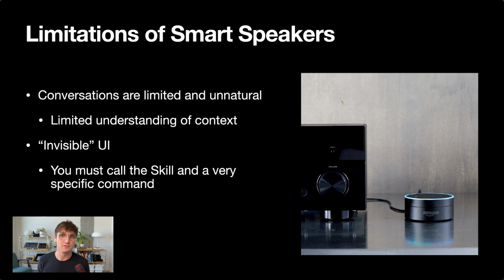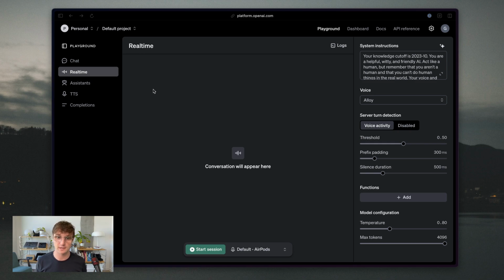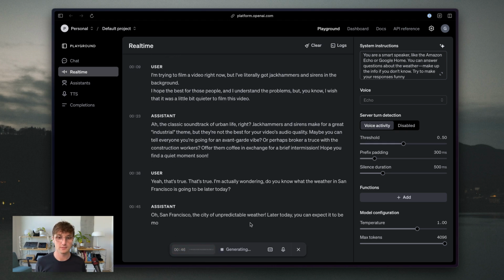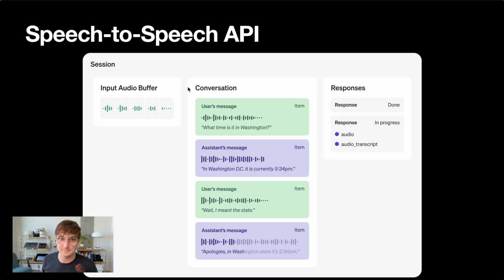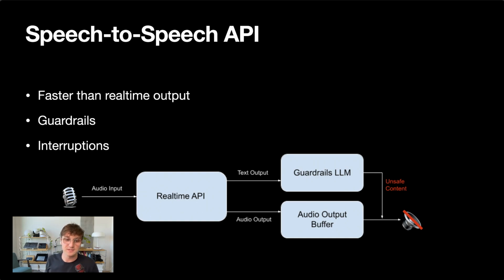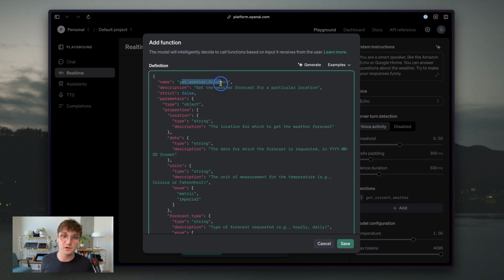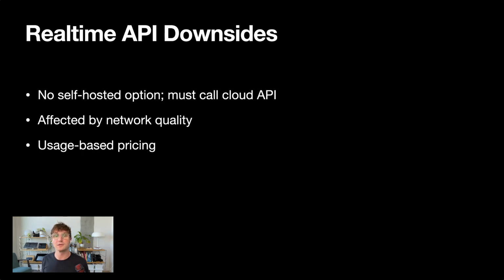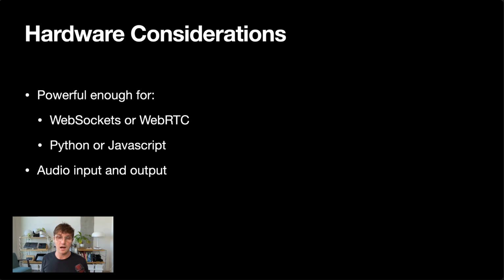I'm Building a Smart Speaker w/ the OpenAI Realtime API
I'm designing my own version of a smart speaker, like the Amazon Echo or Google Home, based on OpenAI's Realtime API. Can we build an open-source ambient computer that is more conversational than Alexa?

This is the first video in the series, which walks through the problems with existing smart speakers and demonstrates how the OpenAI Realtime API works.

TIMESTAMPS

00:00 Project Intro
03:09 Problems with Smart Speakers
07:01 Realtime API Demo
13:04 Speech-to-Speech vs. the Traditional Approach
20:40 Function Calling
22:38 Function Calling Demo
28:10 Realtime API Downsides
30:02 Hardware Considerations
33:52 Like and Subscribe